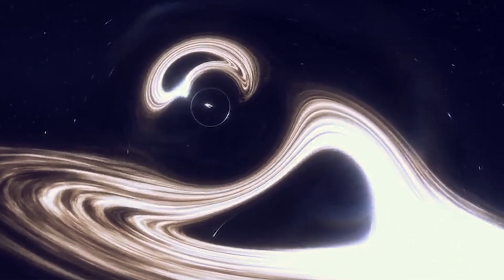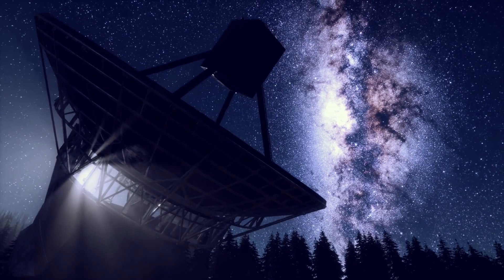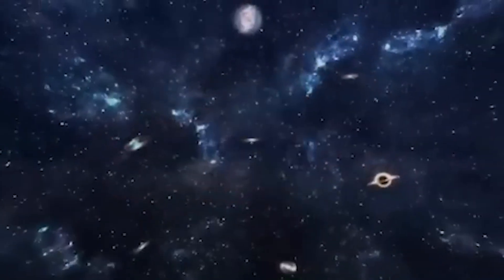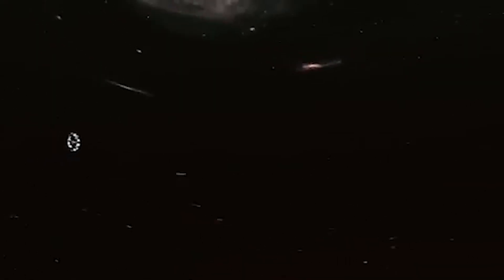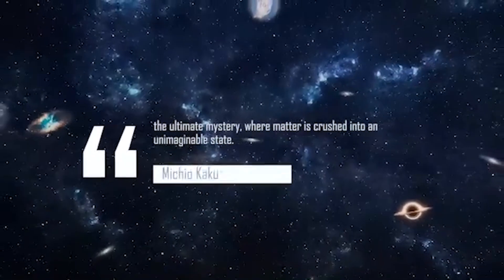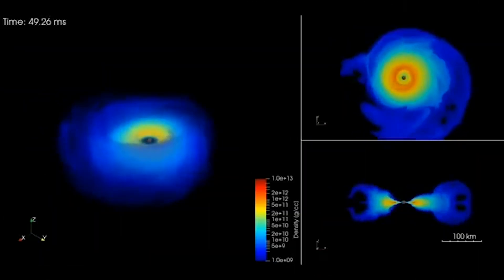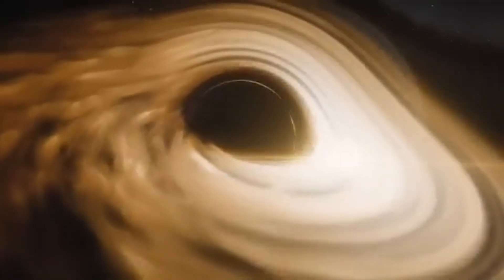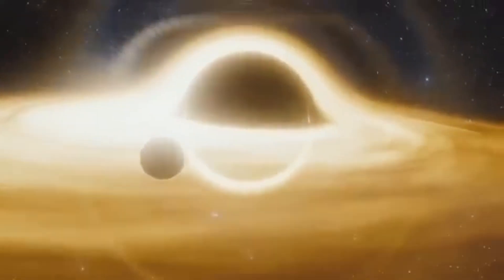Michio Kaku: "BLACK HOLES Are Not What We Thought"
Imagine a place where the laws of physics crumble, time slows to a crawl, and the universe's most mysterious forces collide. 🤯 For years, black holes have been seen as terrifying cosmic traps, swallowing everything in their path… but what if they are more than just voids of destruction? 👀

According to renowned physicist Michio Kaku, we are closer than ever to uncovering the true nature of black holes. 🧠🔭 Thanks to groundbreaking discoveries in physics and astronomy, we now have a glimpse of what lies beyond the Event Horizon—the point of no return. And what we’re finding could rewrite everything we know about space, time, and the very fabric of the universe itself! 🌠

Brace yourself for mind-bending revelations as we dive into the depths of the cosmic unknown! 🕳️✨

👍 Like this video, if you found it insightful!

📚 CHAPTERS

00:00 - INTRO
00:54 - The Enigma of Black Holes
01:56 - Are Black Holes Portals to Other Universes?
03:11 - The Edge of Reality
04:37 - The Singularity
05:54 - Hawking Radiation
07:21 - The Future of Black Hole Research

This video is for educational and informational purposes only. It contains transformative content, including analysis, commentary, and original narration.

🎥 Credits & Footage Sources

🔹 Footage from CBS News – © CBS / Paramount Global